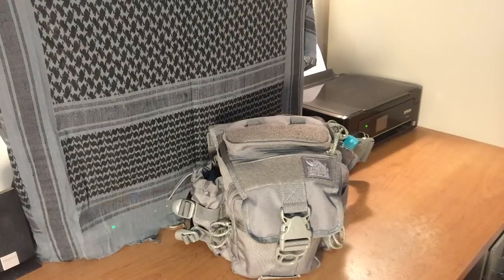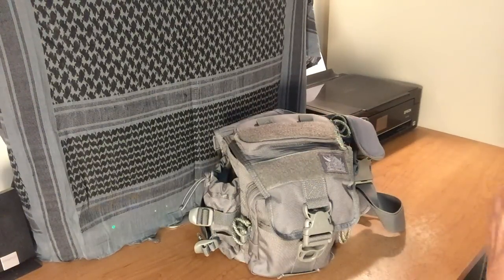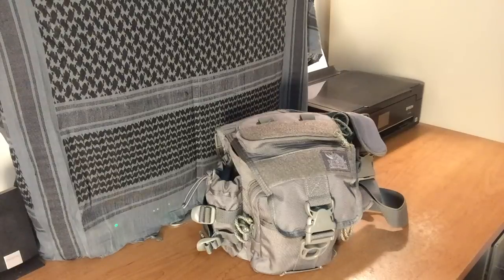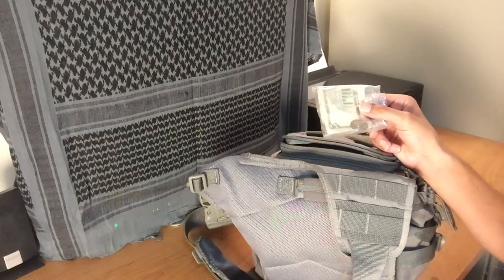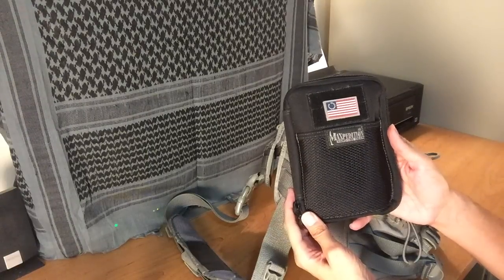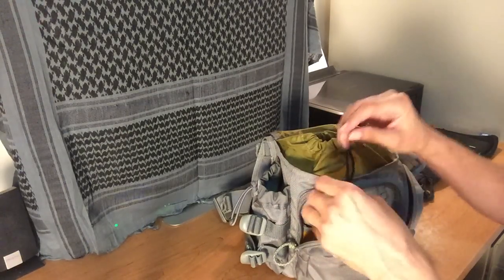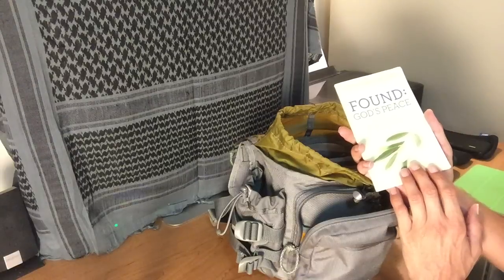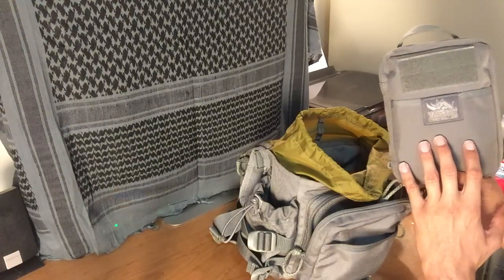Vanquest Mobius Supplemental EDC (Everyday Carry) (v1.0) by Learningtobeprepared